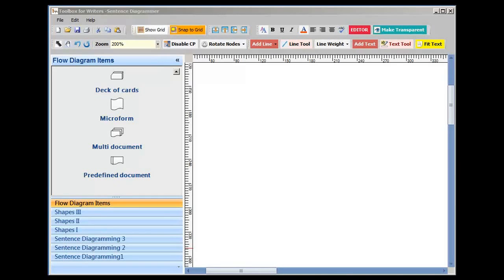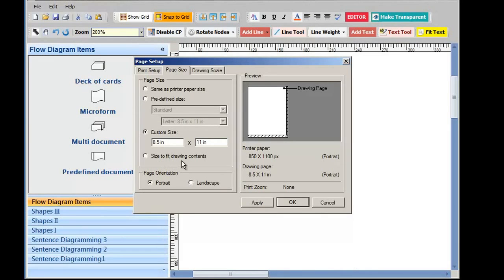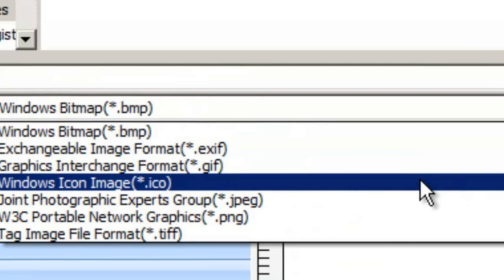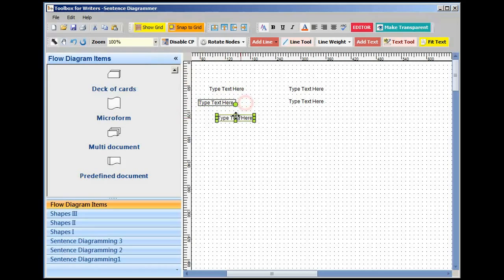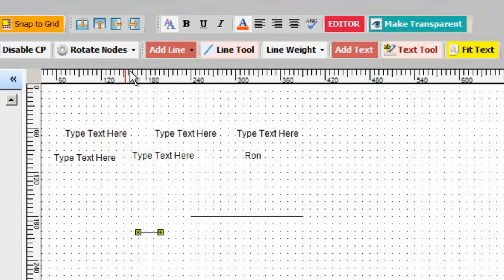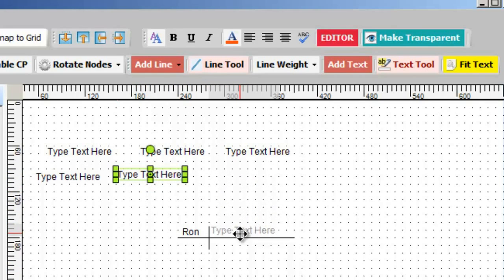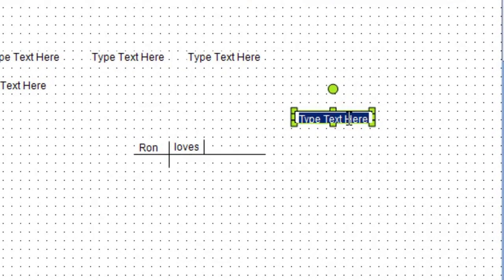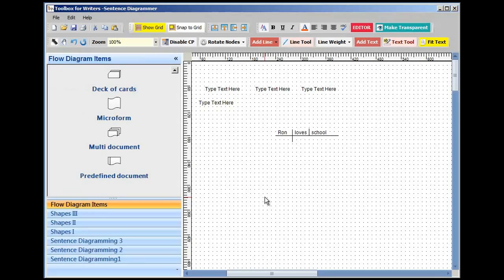Sentence Diagrammer Features Part 1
Toolbox for writers Sentence Diagrammer Features